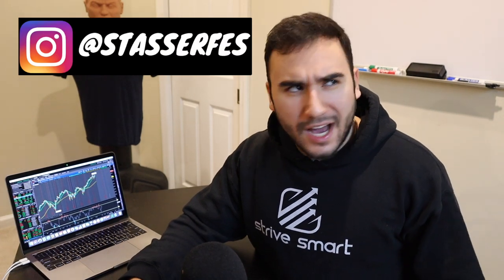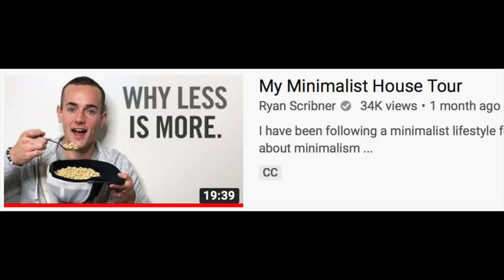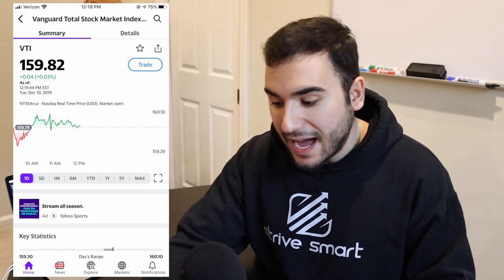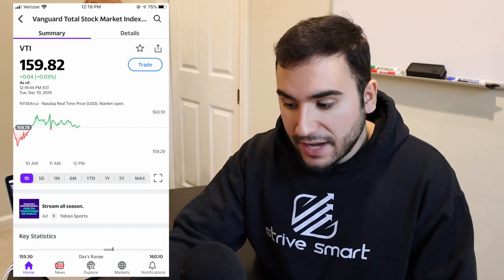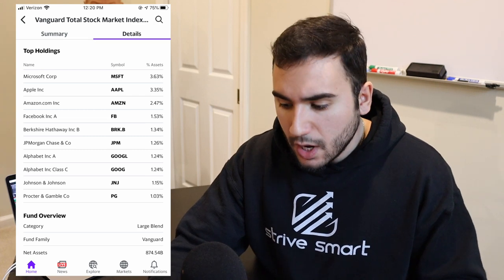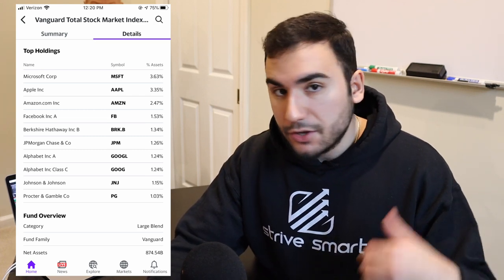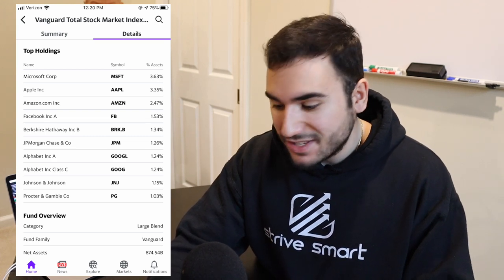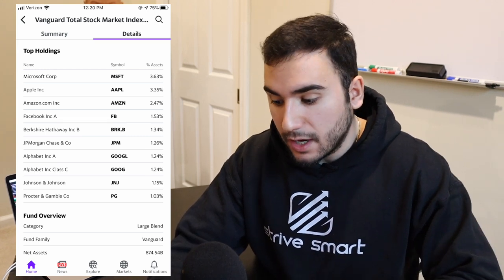A Minimalist Approach to Stock Market Investing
In this video I go over how you can invest in the stock market with a minimalist investing approach.  These strategies are more "set it and forget it" type strategies that can apply to anyone, especially beginners in the stock market looking to invest for the long term.

Some of the investing methods I talk about in this video include investing using target date funds and investing in index funds/exchange traded funds (ETFs).  I also share which ETFs I personally like and own, both U.S. and international.

Get 2 Free Stocks on WeBull (Valued up to $1400) when you deposit $100

Twitter ➤➤➤ @StasSerfes